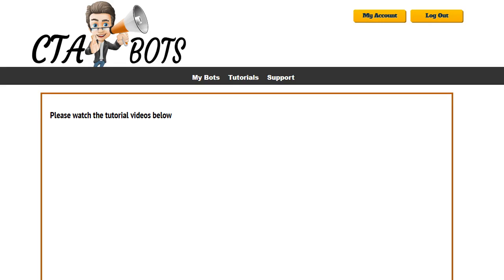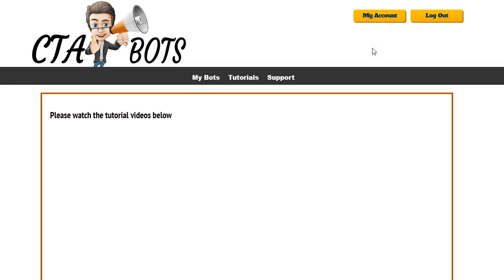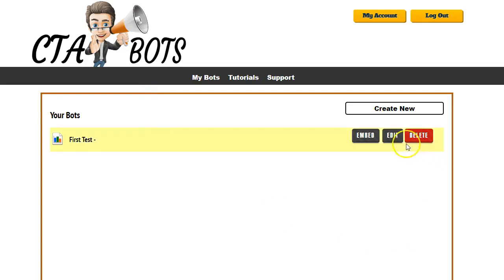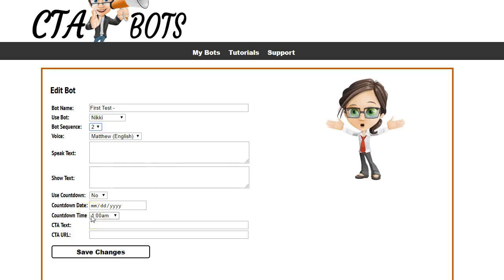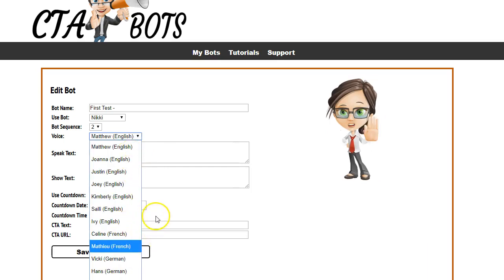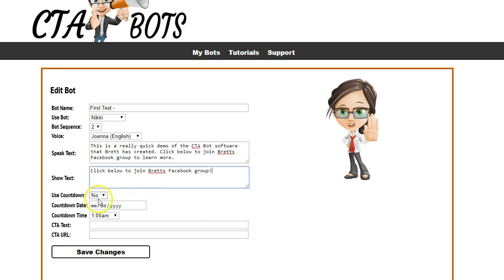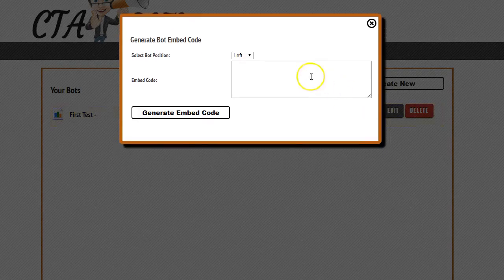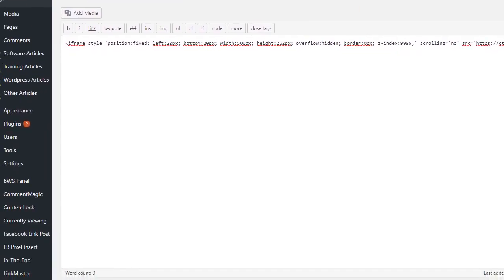CTA Bots | Shocking Truth About CTA Bots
cta bots review - cta bots review demo 2019. Funnel Messenger Review & Bonus by REAL MEMBER review and demo CLICK TO GET IT HERE cta bar software review1/24/09 Once i learned how to use the Litter Robot, which took a while in my case, i liked it a lot and would not go back to Litter Maid cta bar review sam bakerr joe veloz   new software that increases your website conversions.transformers toys battle & rescue bots review optimus prime bumblebee superheroes carbot for kids. cta bots review - scam or legit?CTA BAR Software REVIEW in detail and special bonus

cta bots reviews - 1/24/09 Once i learned how to use the Litter Robot, which took a while in my case, i liked it a lot and would not go back to Litter Maid cta bots review demo 2019.cta bar review sam bakerr joe veloz   new software that increases your website conversions.transformers toys battle & rescue bots review optimus prime bumblebee superheroes carbot for kids.Delivery is super fast, with one of the staff from Pet Connexion to come down personally to teach me on how to use the Litter Robotcta bots review - scam or legit? cta bar review - the official review killer bonus valued $997 new software from from sam bakerr and joe veloz visit  for cta bar software review and super duper bonus.cta bar review... CTA Bots | Shocking Truth About CTA Bots